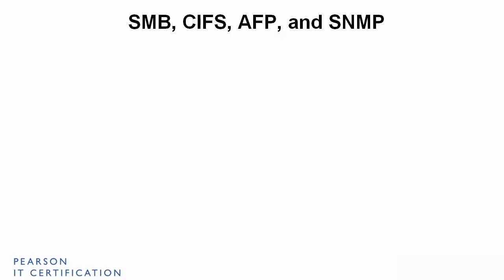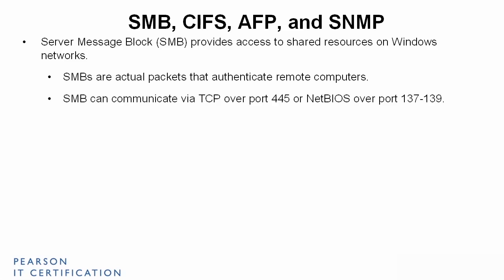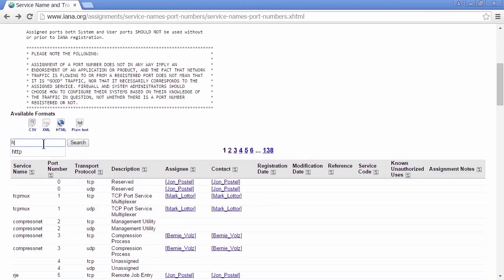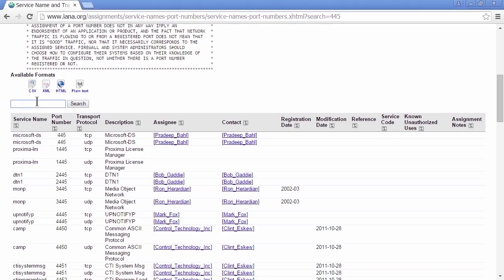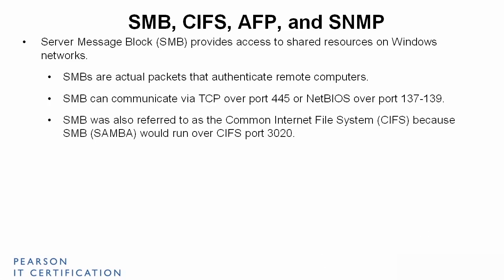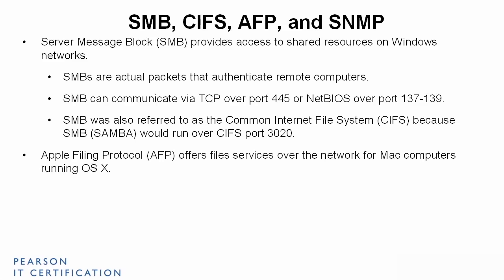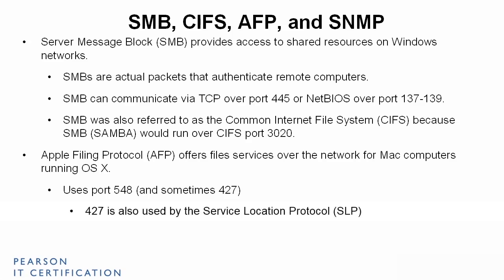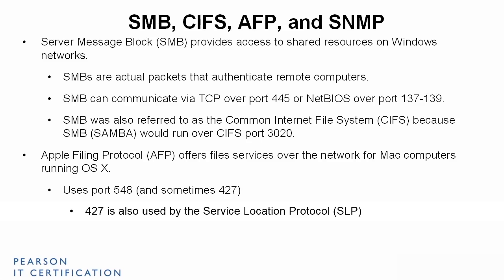011 8.10 SMB, CIFS, AFP, and SNMP